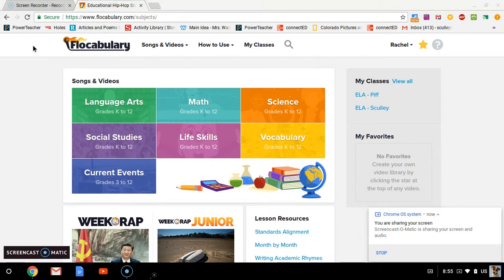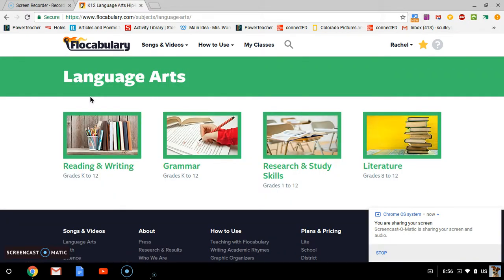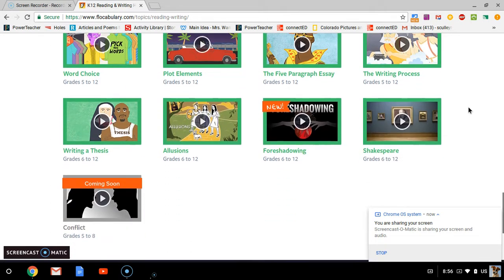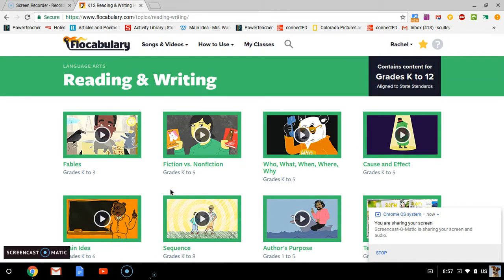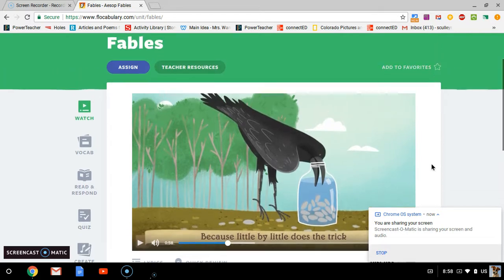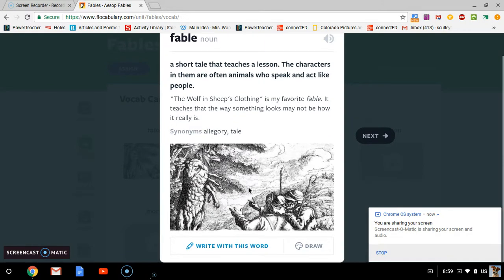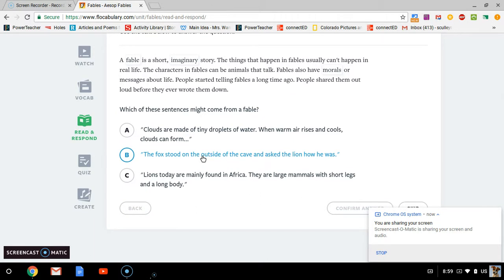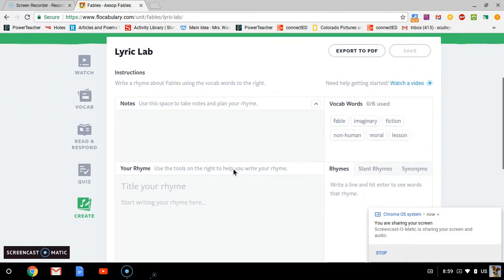How To Navigate Flocabulary